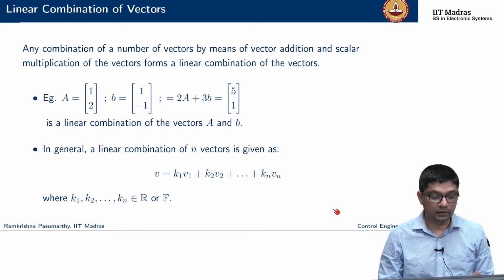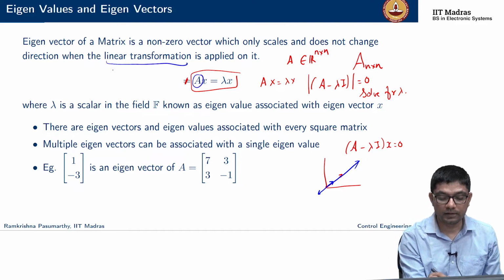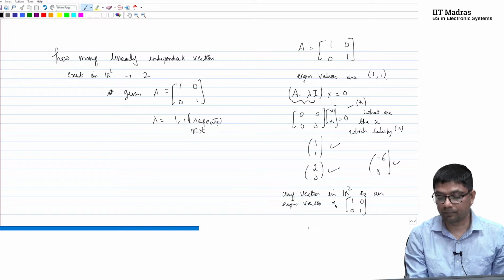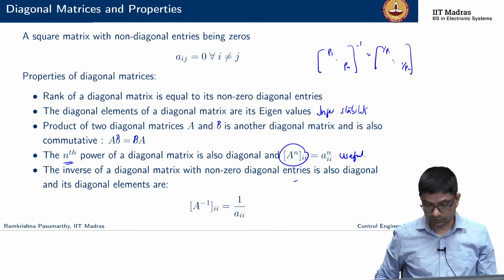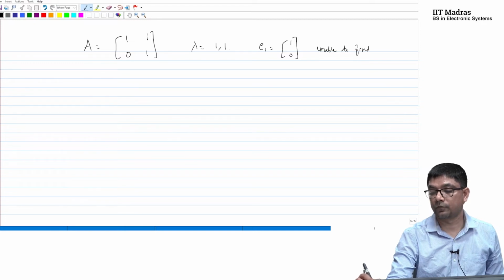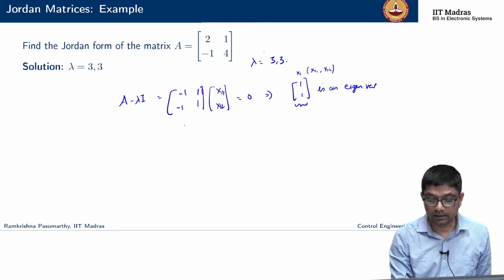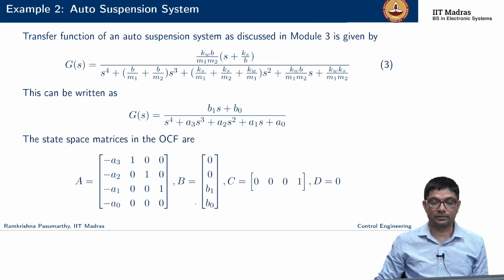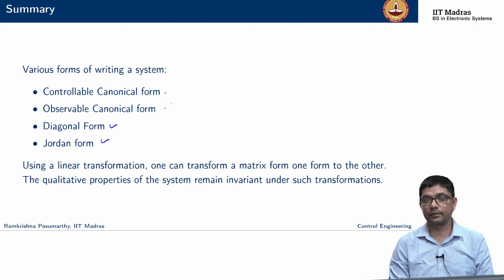W11_L1: State space canonical forms & key linear algebra tools for control systems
Video Overview
This lecture builds foundational understanding of state space methods by reviewing key linear algebra concepts such as eigenvalues, eigenvectors, diagonalization, and canonical forms to prepare for deeper control system analysis.